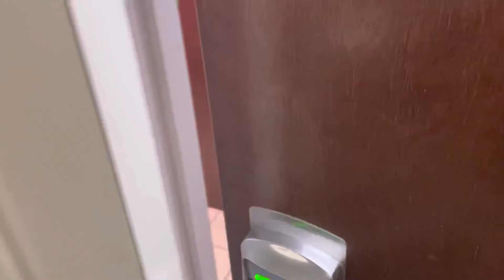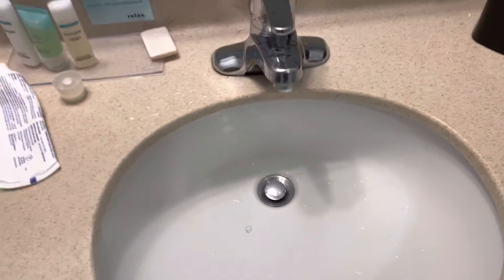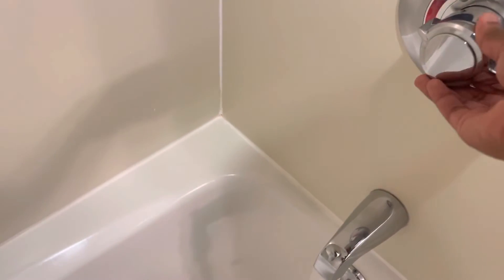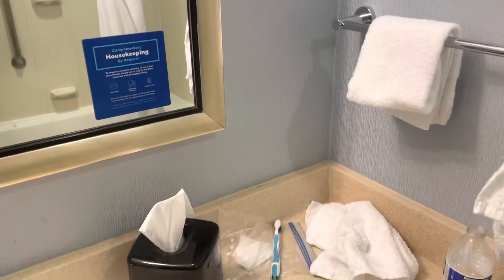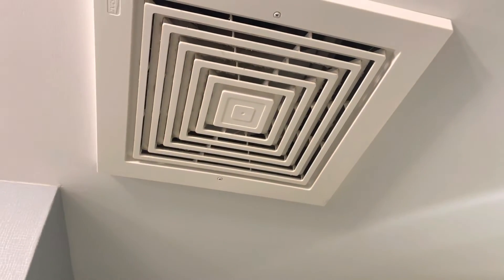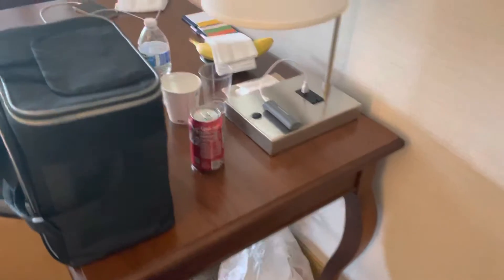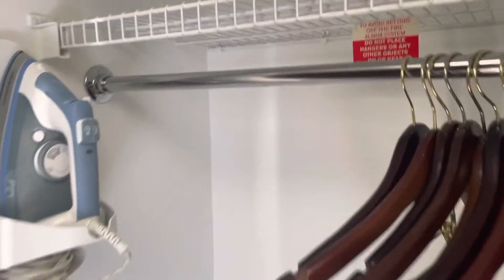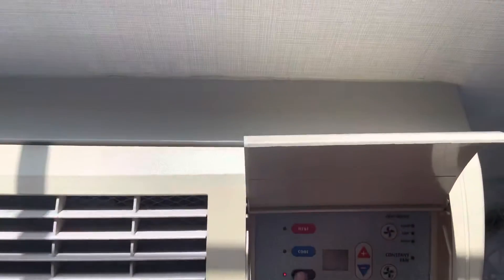Very first hotel room tour @ The Hampton Inn in Bedford MA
Not a nice one but a spacious hotel. I clearly shows that it has no safe on most Hilton but although this is a cool one. Also if you want more hotel room tours, feel free to type it in the comments below.